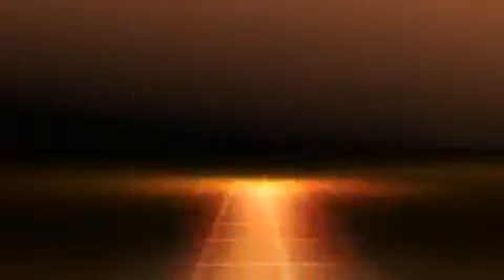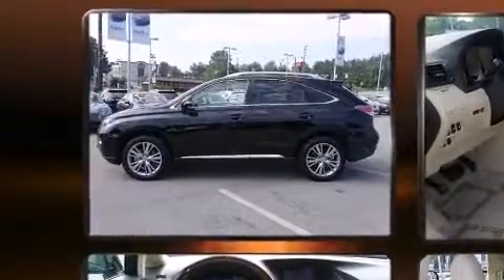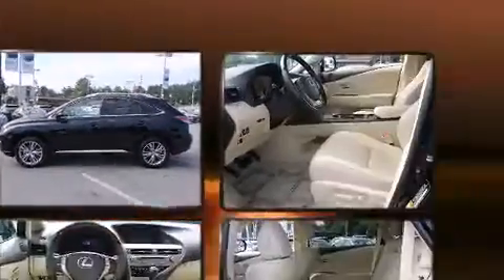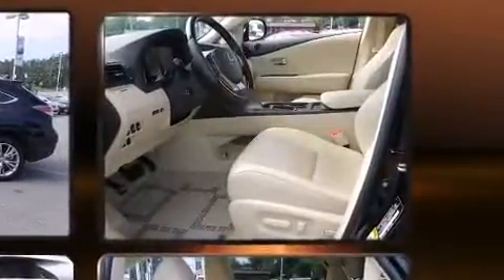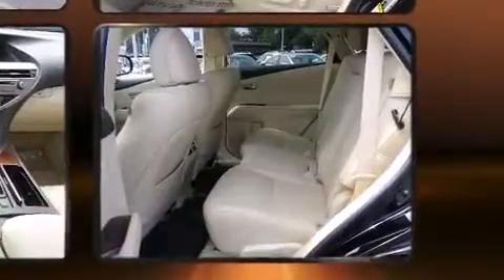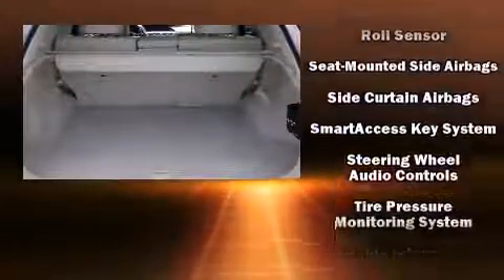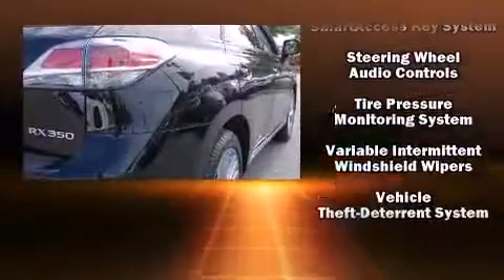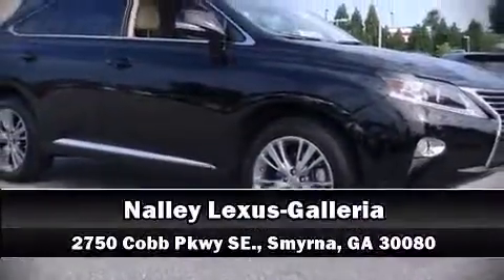2013 Lexus RX 350 FWD in Smyrna, GA 30080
Nalley Lexus-Galleria
2750 Cobb Pkwy SE.

Take command of the road in the 2013 Lexus RX 350. With less than 20,000 miles on the odometer, this 4 door sport utility vehicle prioritizes comfort, safety and convenience. It features an automatic transmission, front-wheel drive, and a 3.5 liter 6 cylinder engine. All of the premium features expected of a Lexus are offered, including: a rear window wiper, 1-touch window functionality, a trip computer, automatic dimming door mirrors, power front seats, a power rear cargo door, and power windows. Lexus also prioritized safety and security with features such as: head curtain airbags, front and rear SIDE impact airbags, traction control, brake assist, anti-whiplash front head restraints, ignition disabling, an emergency communication system, and 4 wheel disc brakes with ABS. For added security, dynamic Stability Control supplements the drivetrain. This vehicle has achieved Certified Pre-Owned status, by passing Lexus's comprehensive certification process. We pride ourselves on providing excellent customer service. Stop by our dealership or give us a call for more information.